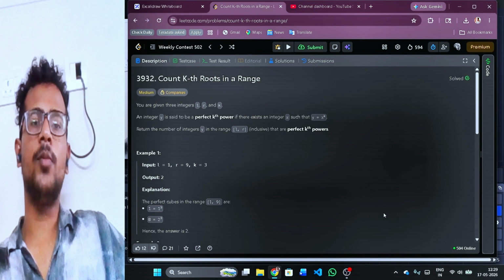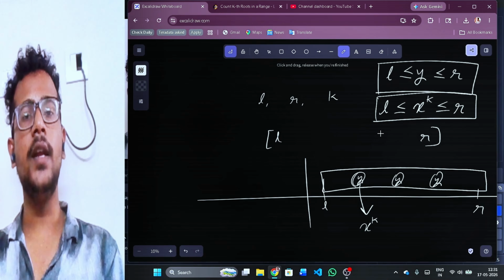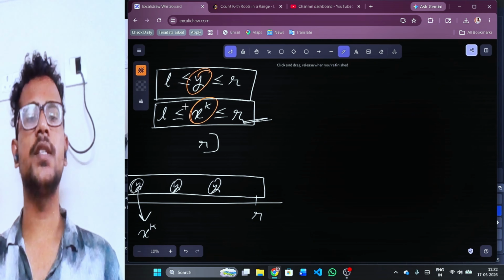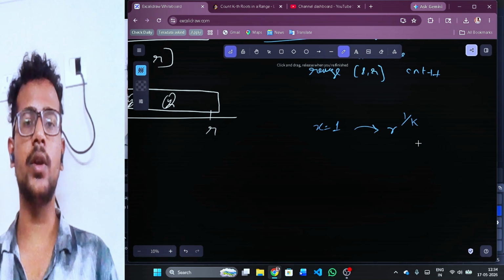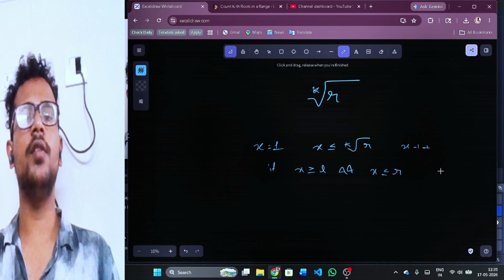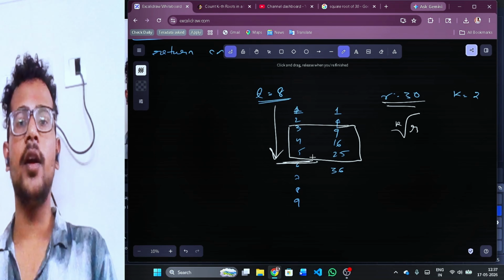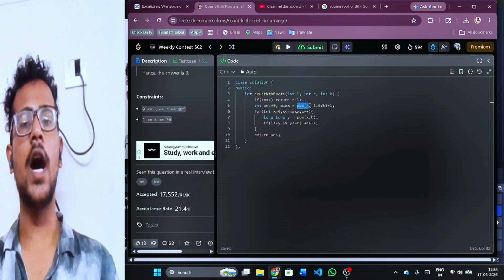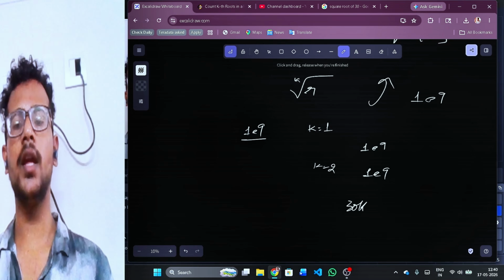LeetCode Weekly Contest 502 | Count Kth Roots in a Range (NO BINARY SEARCH)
What if I told you this problem looks like it needs binary search… but it doesn’t?

In this video, we break down LeetCode Weekly Contest 502 – Count Kth Roots in a Range using a clean, EASY approach that completely avoids binary search.

You’ll learn how to think directly in terms of powers and ranges, simplify constraints, and build a brute-force optimized logic that actually passes in practice.

Instead of overcomplicating, we go step-by-step and turn a “scary math problem” into a simple counting strategy using C++.

💡 What you’ll learn:

How to approach kth root problems without binary search
How to reduce mathematical problems into loops + logic
How to think in competitive programming patterns
Fast, contest-friendly implementation in C++

👍 If this helped you understand the pattern, like the video
💬 Comment your approach or doubts—I reply to all!